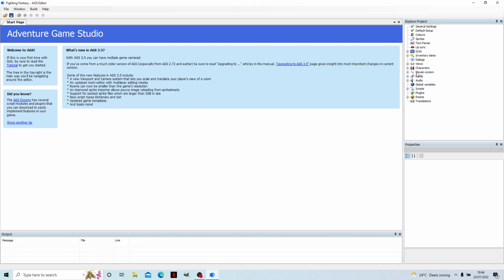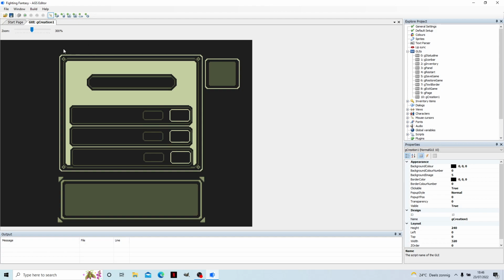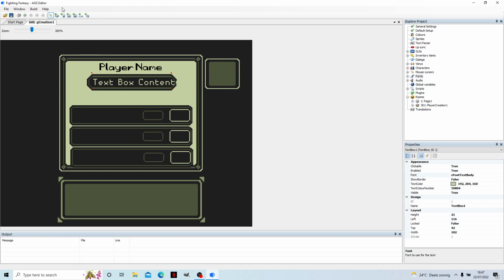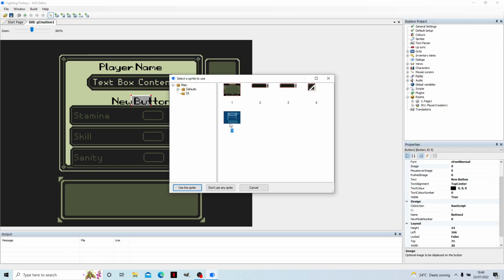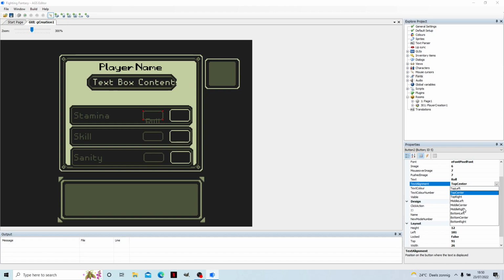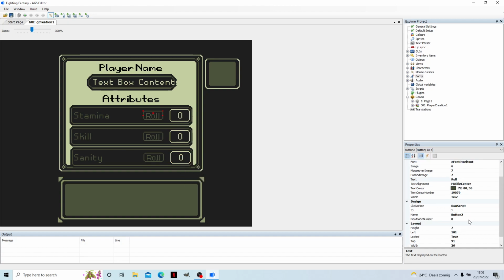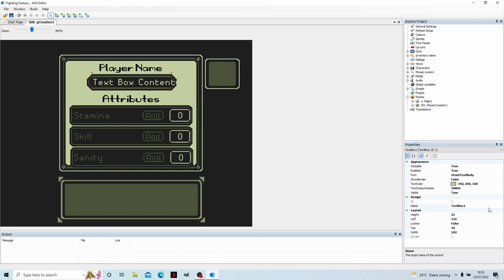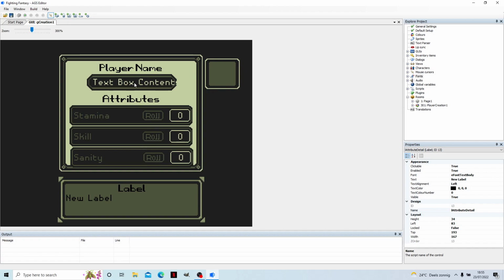5. How to build a Fighting Fantasy game in AGS: Player Creation1 - GUI